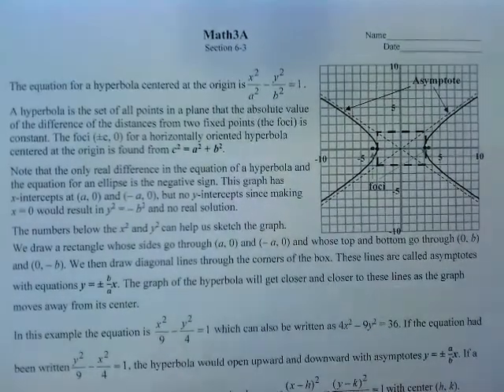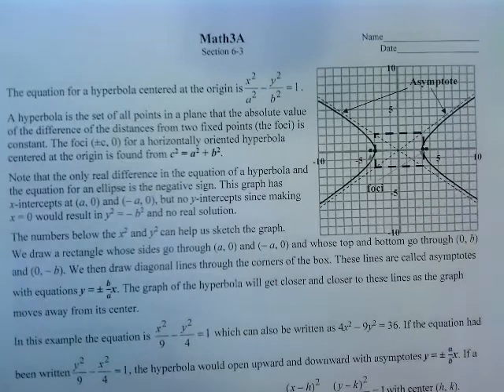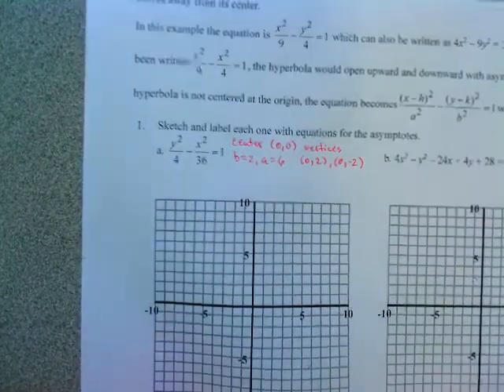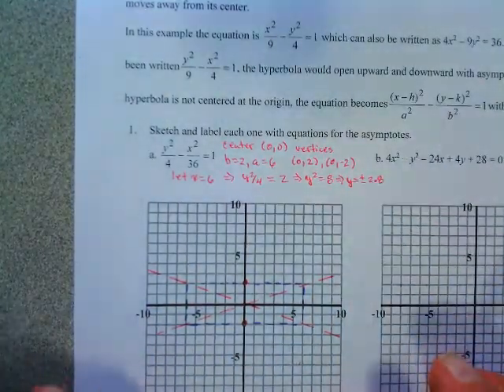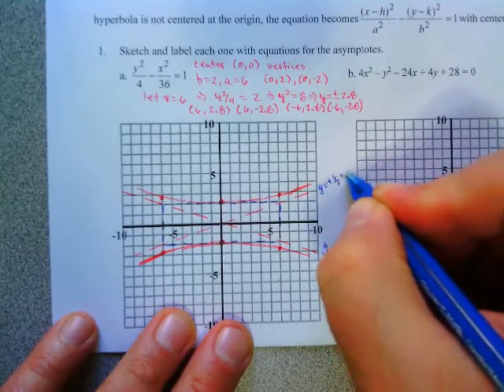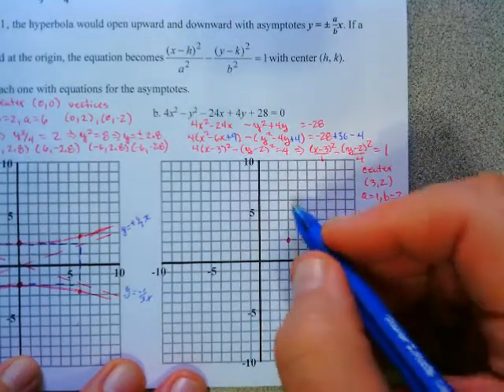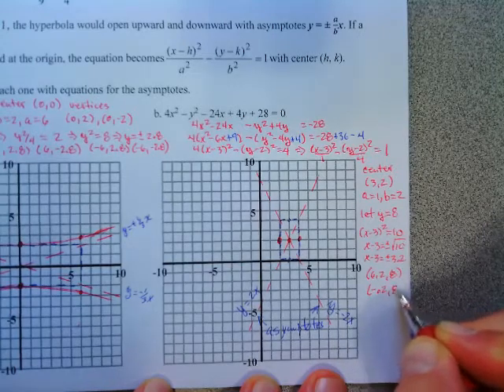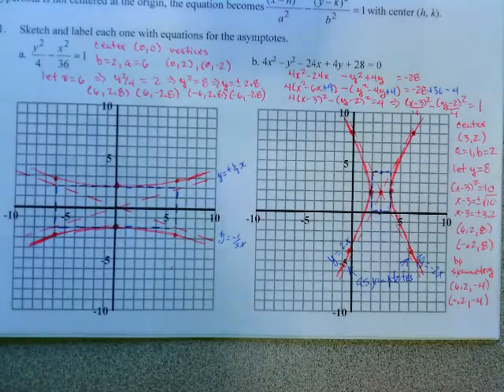Math3A - WS - 6-3 - 19sp - video